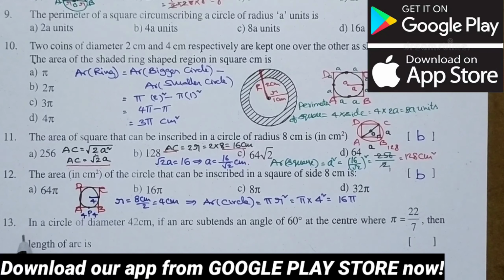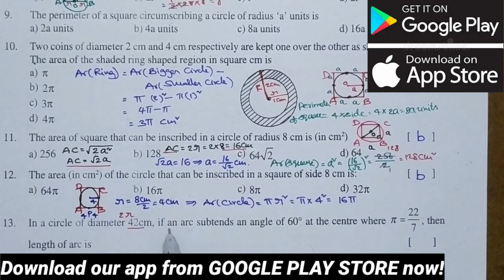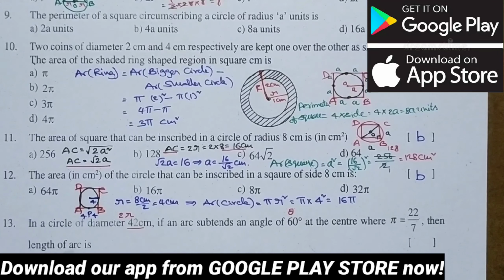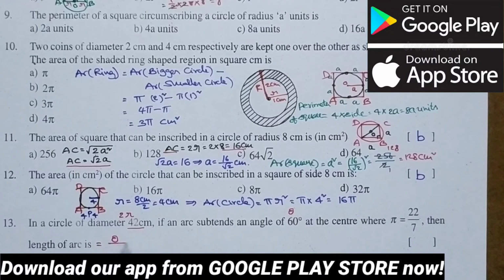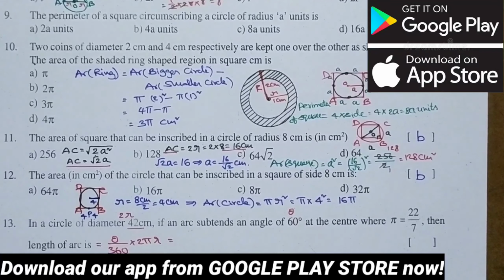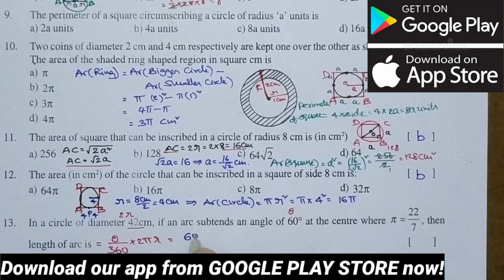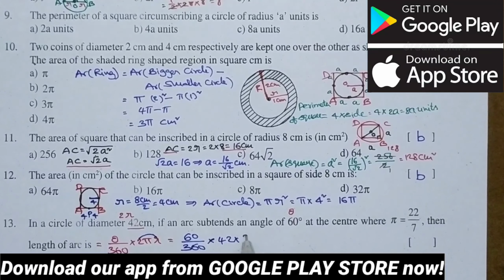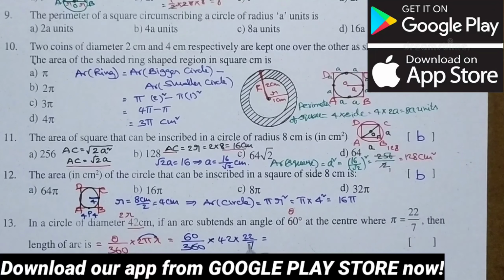CBSE X| Maths| AREAS RELATED TO CIRCLES| Worksheet 1| Term 1